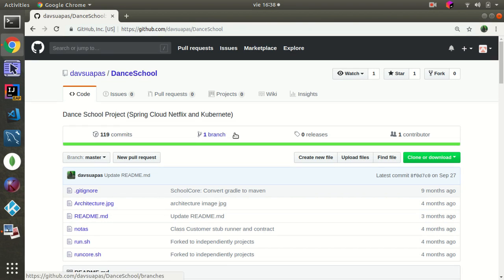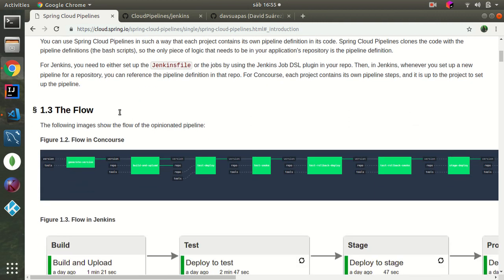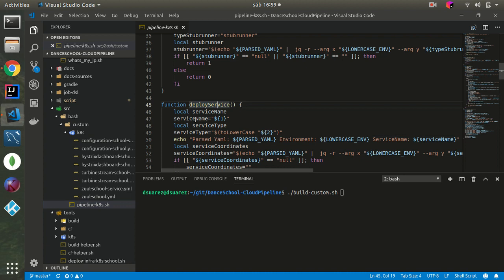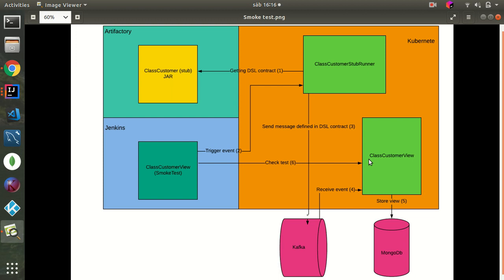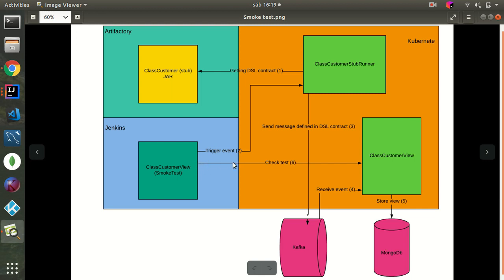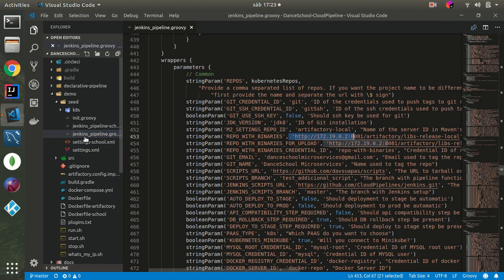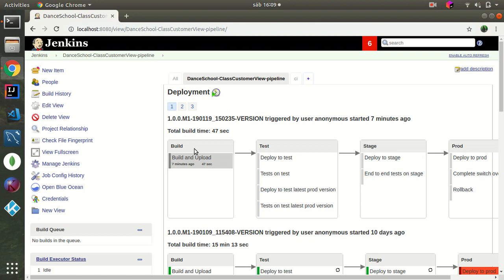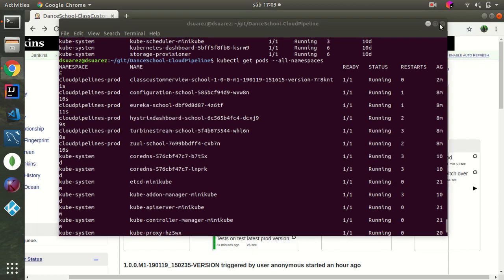The power of Spring Cloud Pipeline and Spring Cloud Contract to deploy microservices on kubernete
In this video we will try to describe how to deploy microservice architectures on kuberente combining Spring Cloud Pipeline and Srping Cloud Contract. We will see how we can save time and money building our pipeline with Spring Cloud Pipeline and our tests using Spring Cloud Contract.